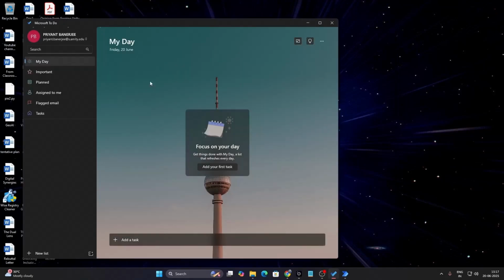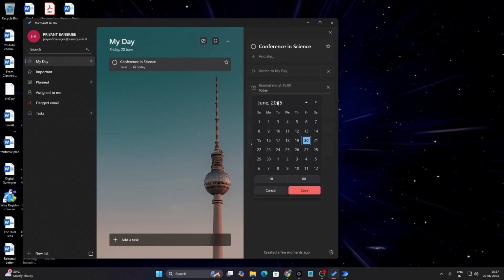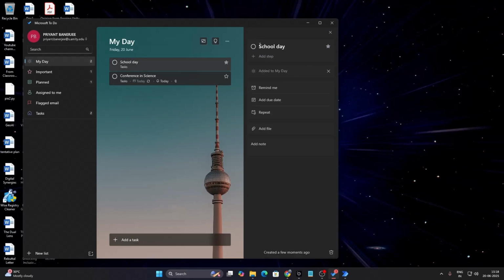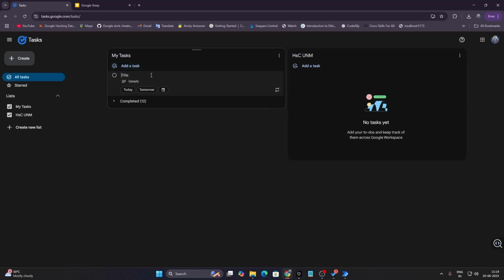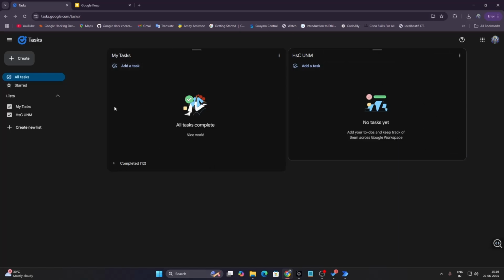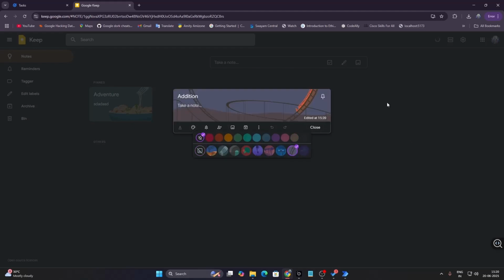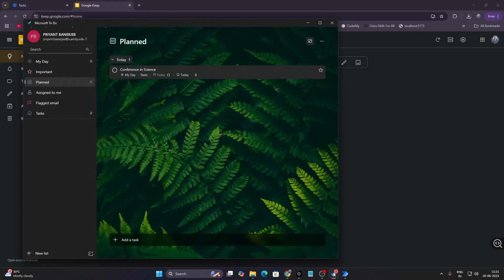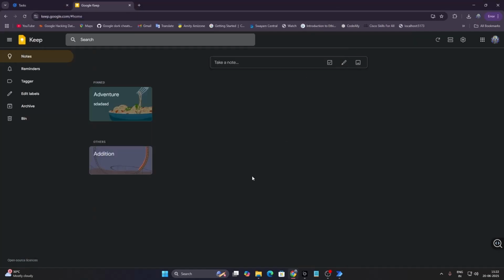Ultimate Showdown of Productivity Tools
This video not just introduces but also guides through their usage and basics. Only at your favourite channel @DpVisualsz , where Statistics Meets Visuals!